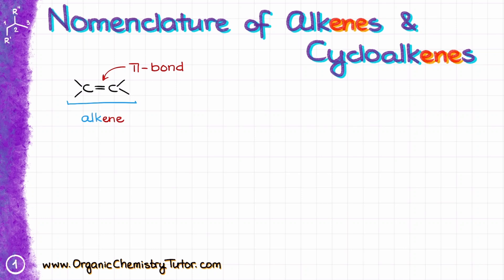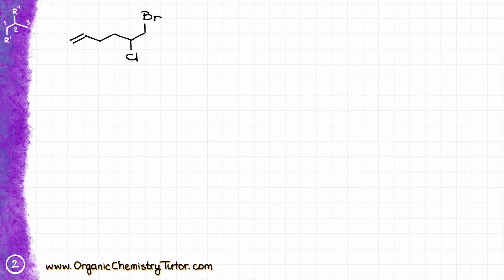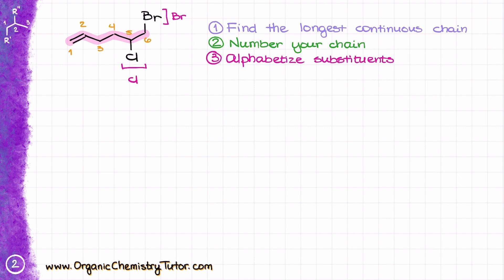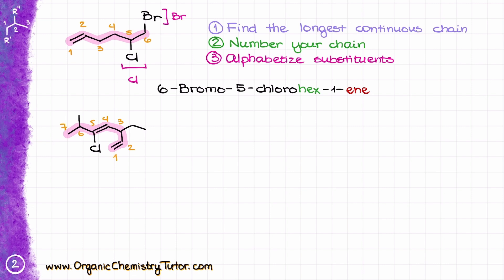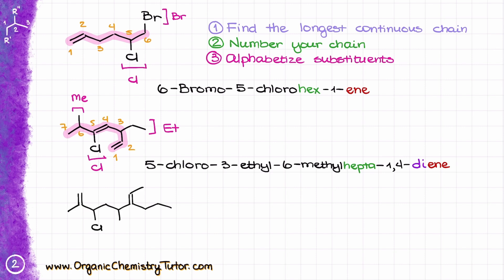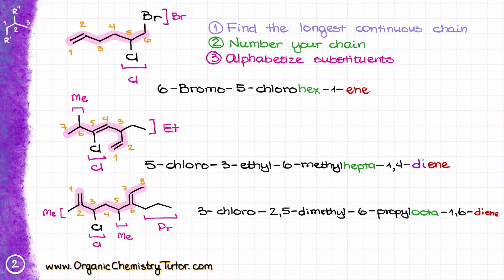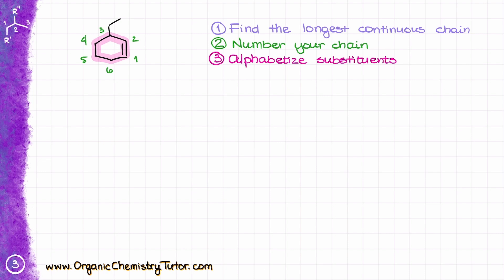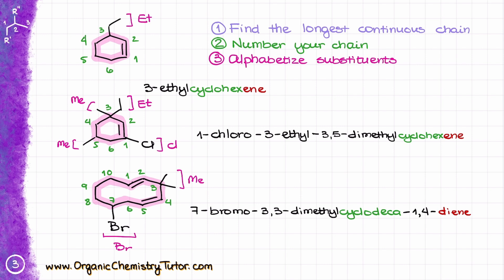Avoid These Common Alkene Naming Mistakes!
Alkenes are the first "real" functional group you'll see in your course (most likely), and your instructor will immediately ask you to name those compounds. In this tutorial we'll go over the basics of the nomenclature of alkenes and cycloalkenes.

00:00 What are alkenes and cycloalkenes
00:57 Basic rules
03:14 Example 2
05:44 Example 3
08:43 Naming Cycloalkenes
11:34 Example 2
12:52 Example 3